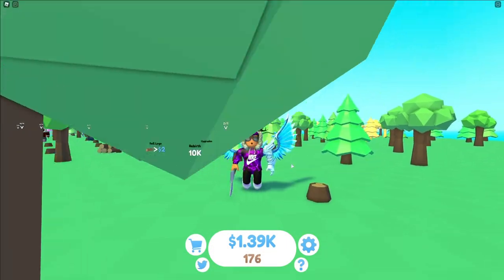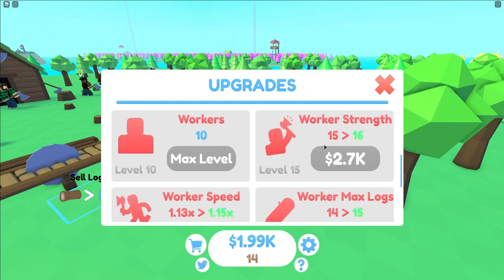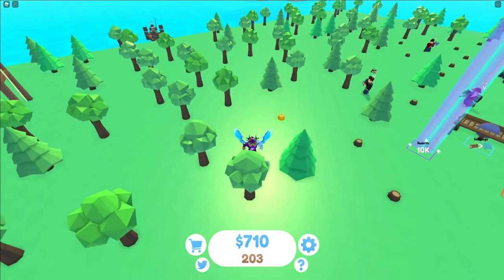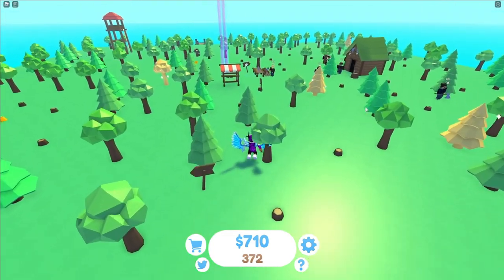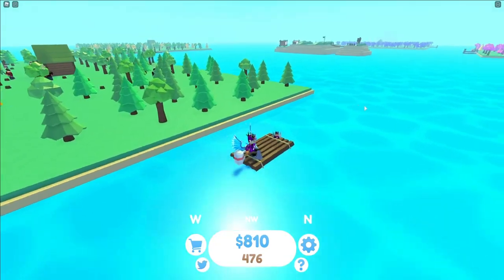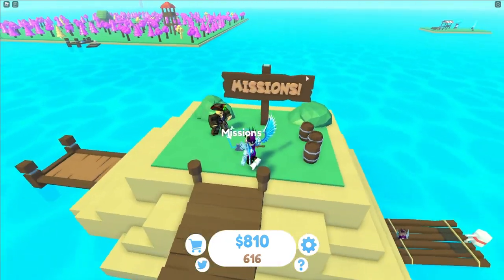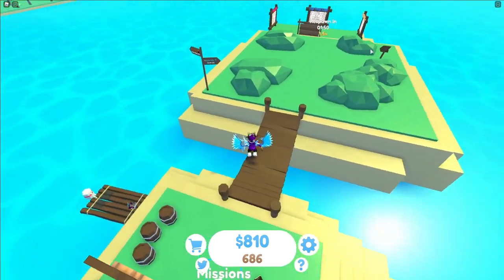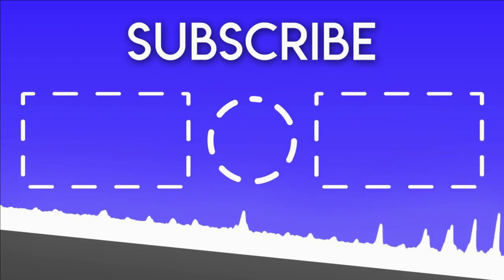How To COMPLETE *MISSIONS* In Roblox TIMBER! Missions Update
In this video I will be showing you how to complete missions in timber!

🌟Channel Members🌟
Monazza Ali, Barbara Bohanan, Victoria Gapuzan, Nora Nellon, Albin Ridderstedt, MagnoliaTree Plus3, faiz, Nile Express, RoseRayyan Rafel, cairo aroche, Chanel Lewis, xGHOST26x, Marlon Cardenas, Dandy Candy, Mike Brown, Jovial Goh, Jeffrey Batalla, Brook Valentine University